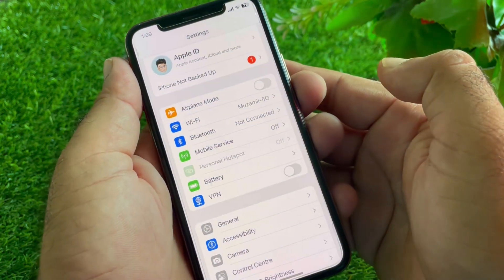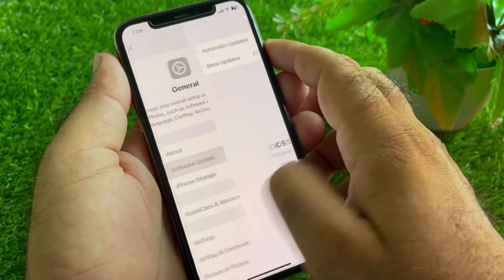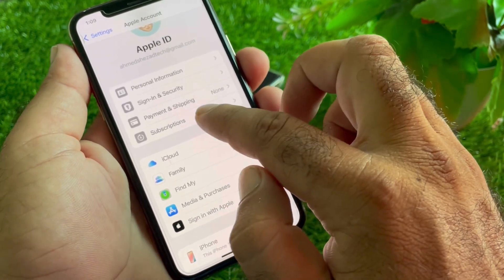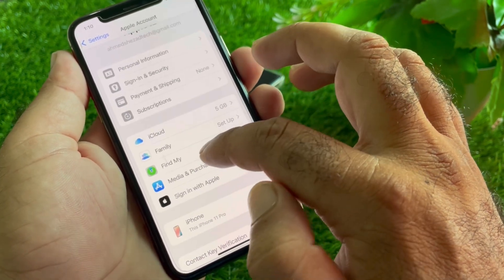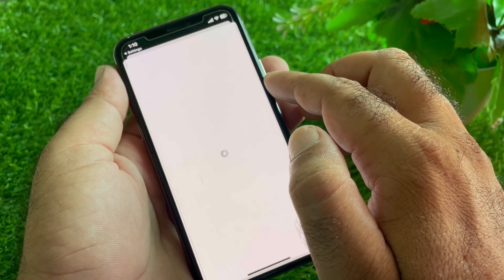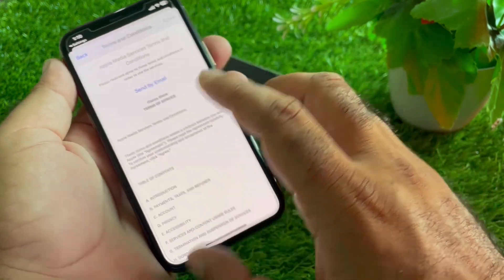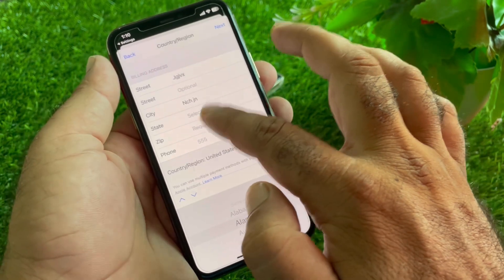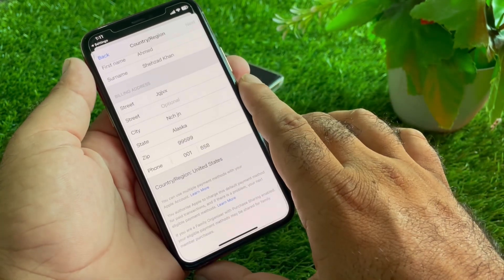🇺🇸How To Change iPhone Country Region USA : Change App Store Country To United States of America 🇺🇸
Want to change the country or region of your iPhone to the USA? In this quick tutorial, I’ll show you how to easily change your iPhone’s country/region settings to the USA for accessing the American App Store or other services. This guide is under 3 minutes and walks you through the entire process, including how to manage your Apple ID settings and any restrictions you might encounter.

What you’ll learn in this video:

 • How to access your iPhone’s country/region settings
 • How to change your Apple ID country/region to the USA
 • Troubleshooting tips for common region change issues

Timestamps:

0:00 – Introduction to changing iPhone country/region
0:20 – Step 1: Open Apple ID settings on iPhone
0:40 – Step 2: Access country/region settings
1:00 – Step 3: Change your country/region to the USA
1:30 – Troubleshooting if you can’t change the region
2:04 – End